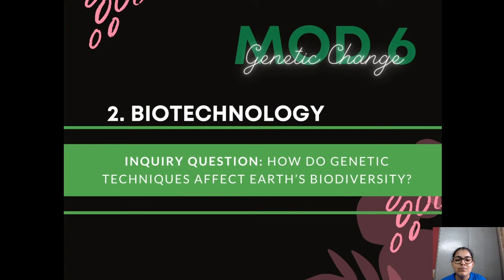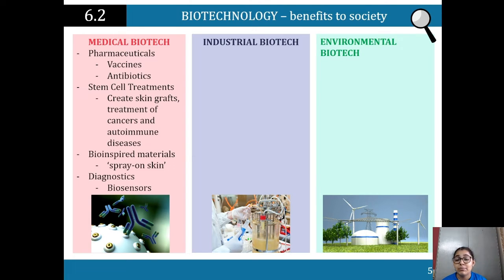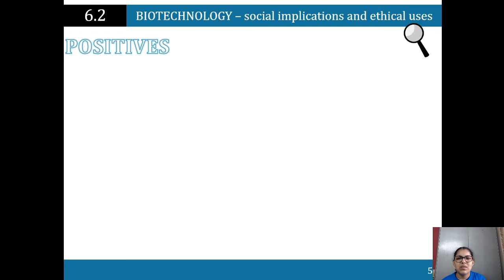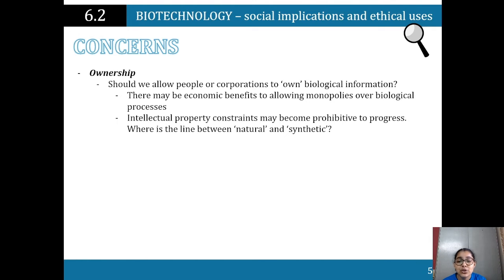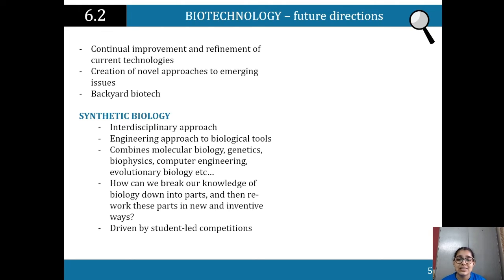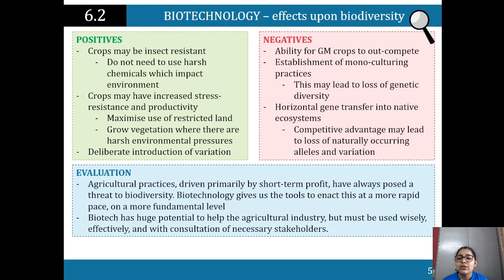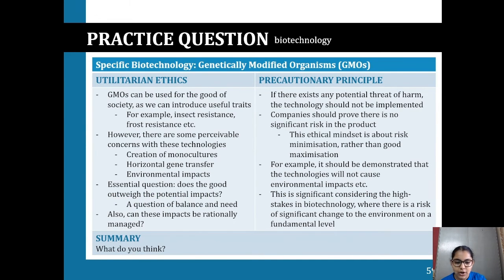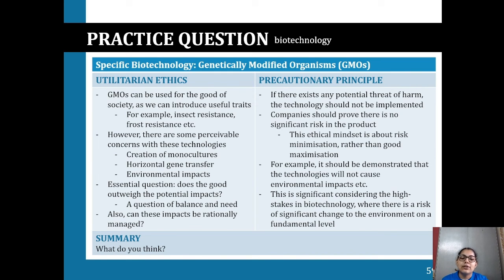Biotechnology | HSC Year 12 Biology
An expert summary on Biotechnology for HSC Year 12 Biology. Covers everything you need to know including; synthetic biology, positives of biotechnology, negatives of biotechnology, and more!